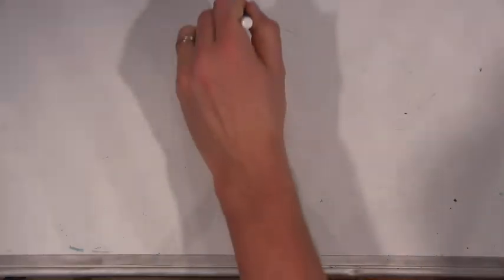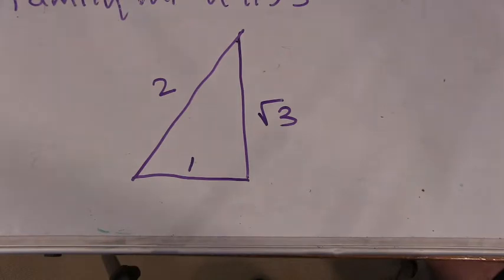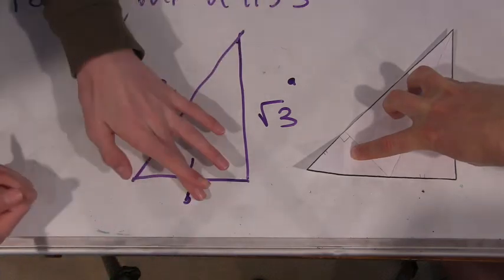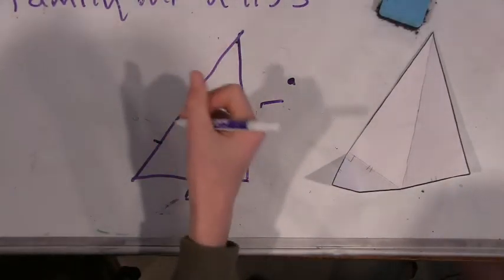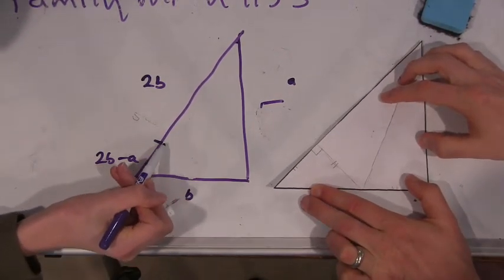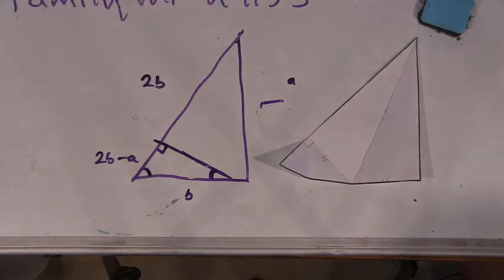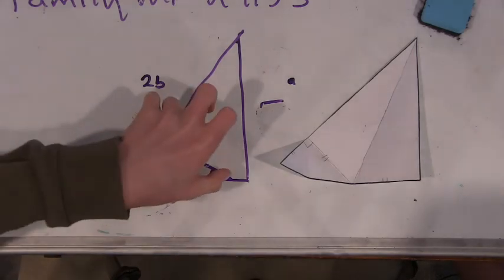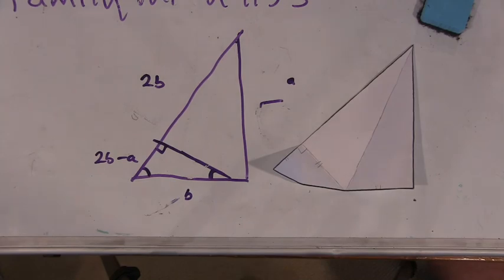FamilyMath1153c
3/4 of revisiting Tom Apostol's proof that the square root of 2 is irrational with my younger son